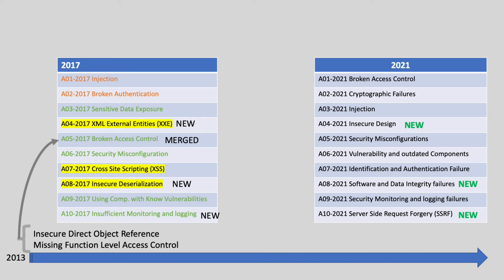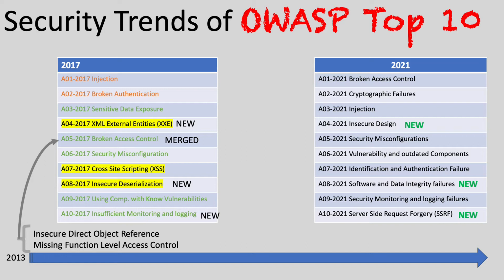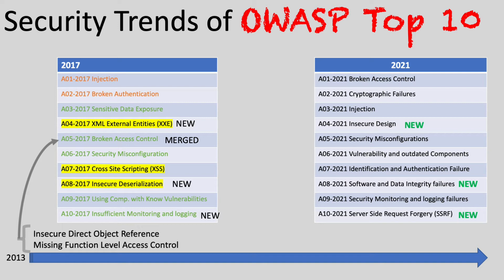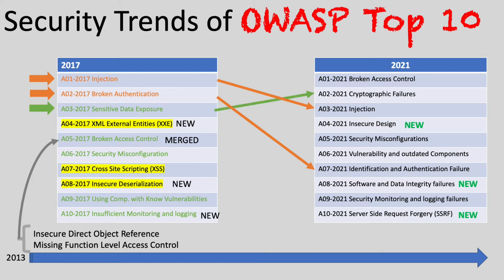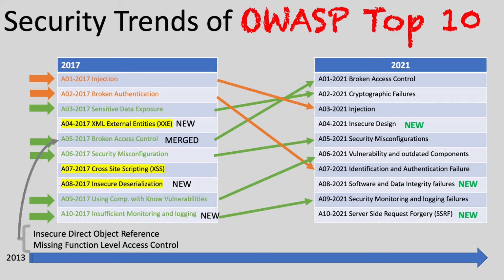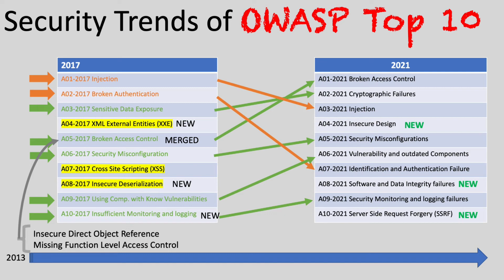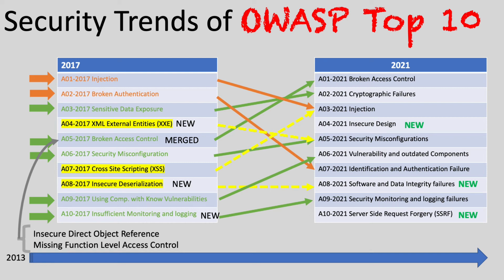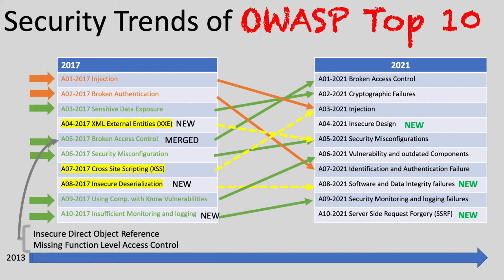Application Security: Critical Web App Security Risk Trends over 10 years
This video discusses the Critical Web Application Security Risk Trends over the last 10 years through the lens of the OWASP Top 10. The video discusses the OWASP TOP 10 released in 2013, 2017 and 2021 and highlights how the landscape is change when it comes to web application security risks.